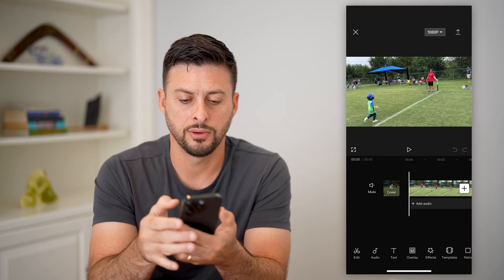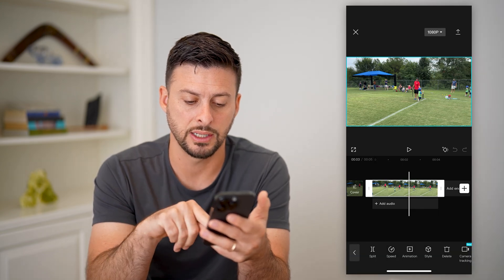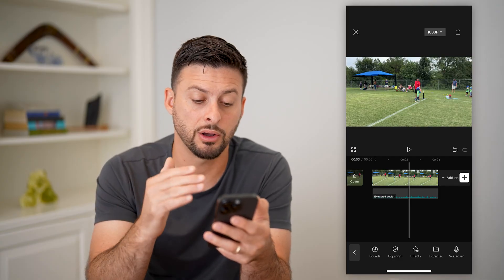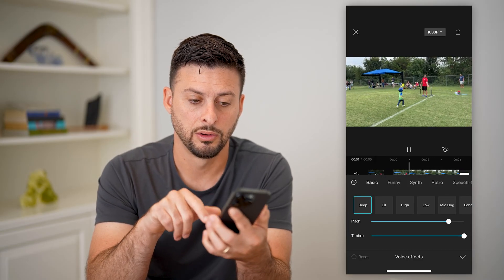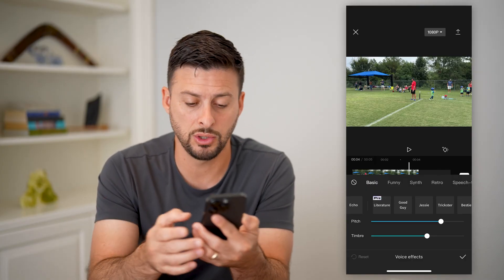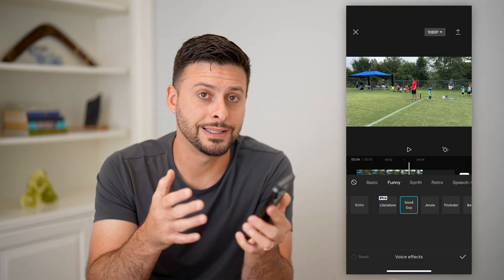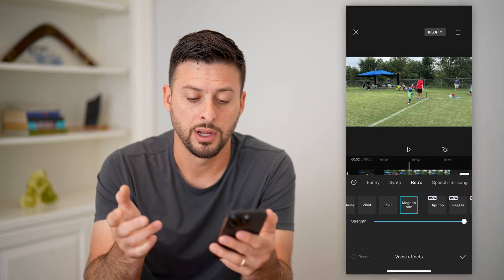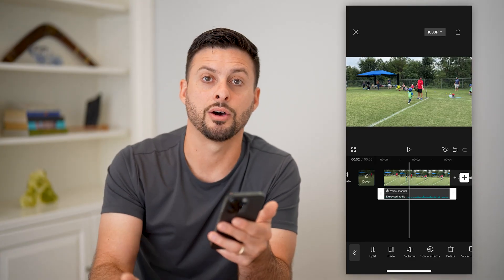How To Change A Voice In CapCut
Here's how you can change a voice in CapCut if you want to make your voice sound deeper, higher pitched, robotic, etc.